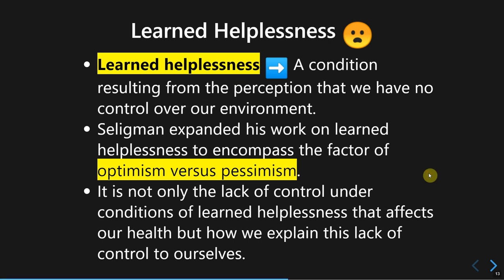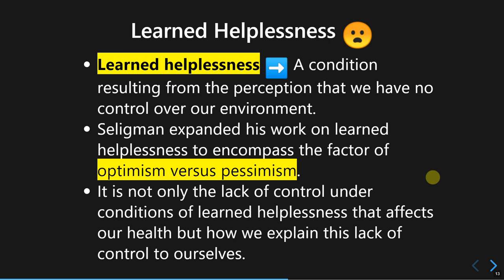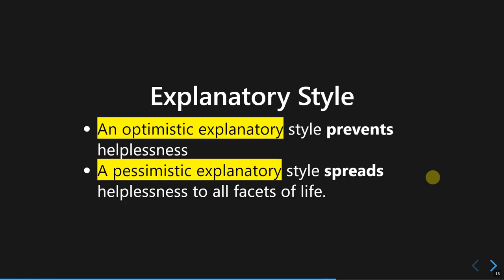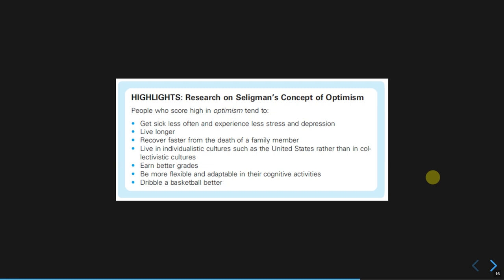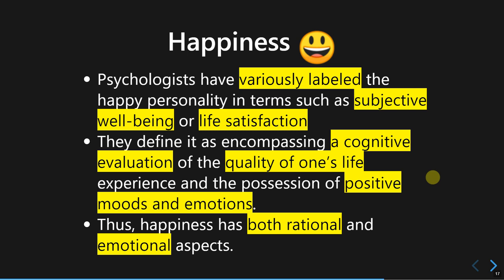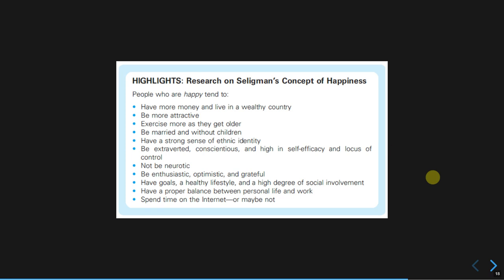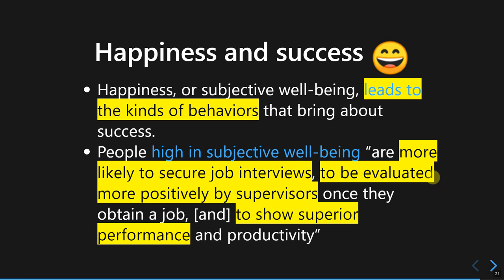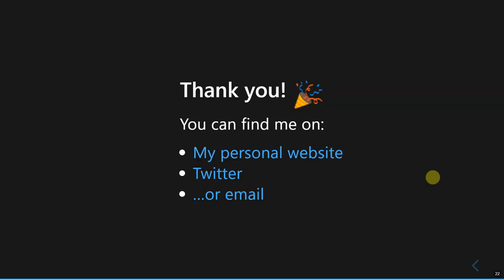Limited Domain Approach: Happiness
In this video, I explained learned helplessness, explanatory style, and happiness (Seligman).